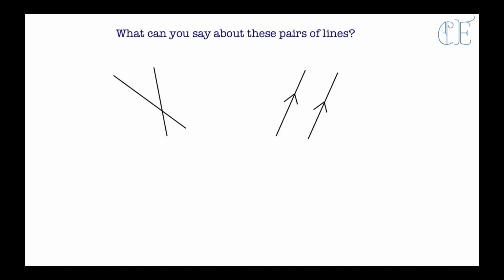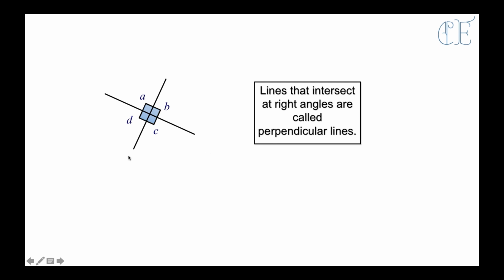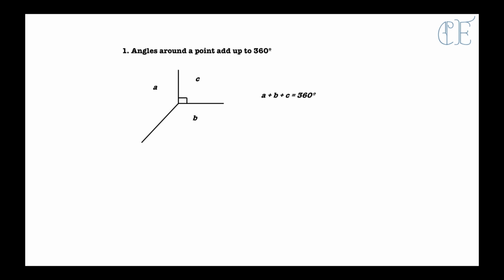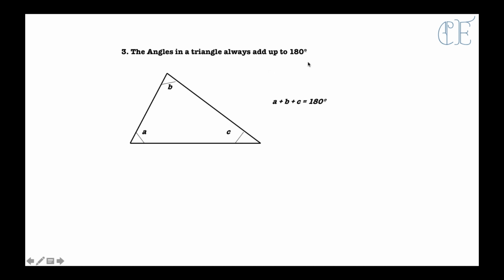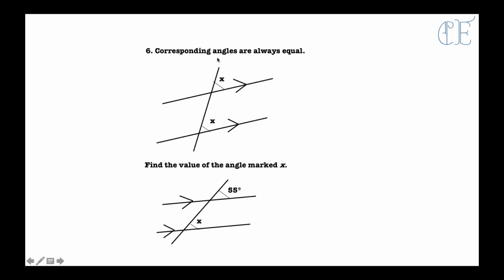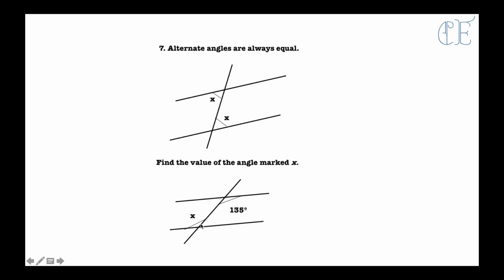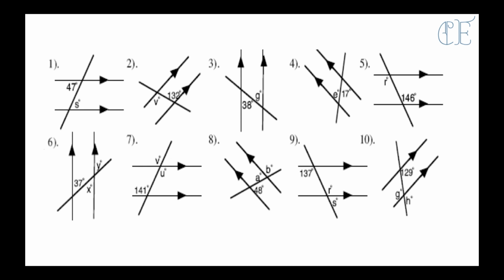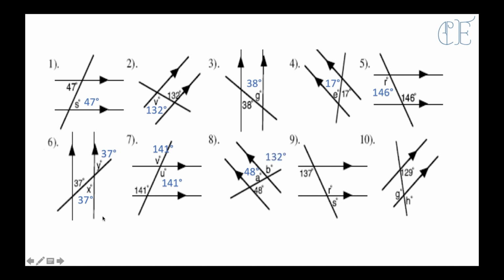Alternate and Corresponding angles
This very short video goes through the quick rules for alternate and corresponding angles